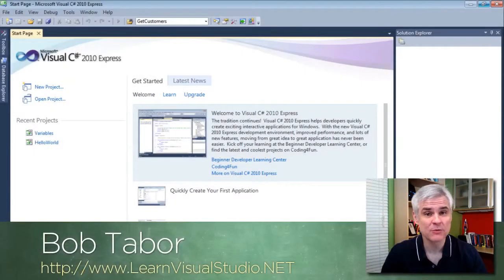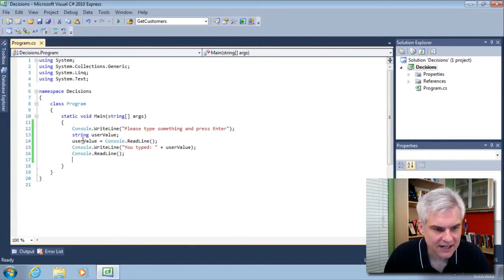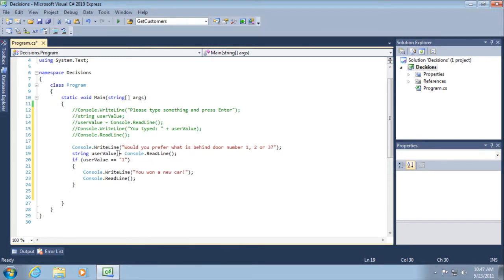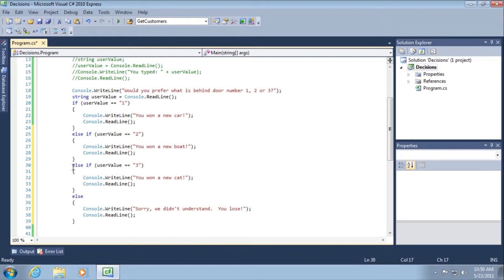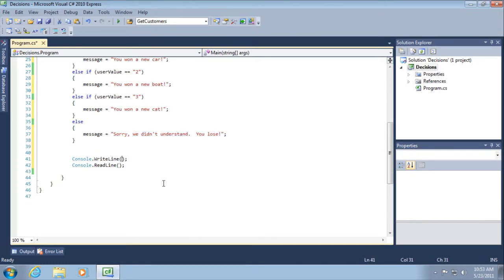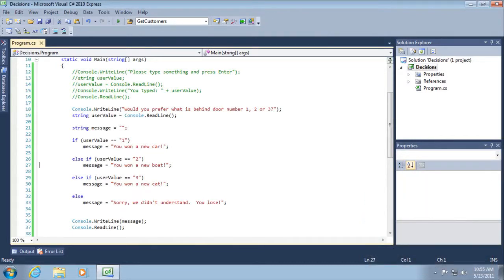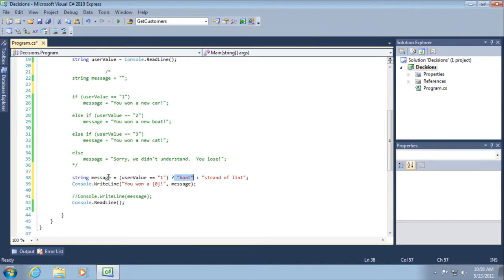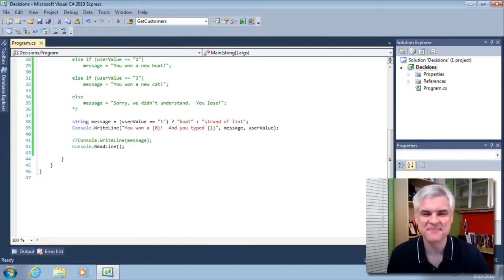Branching with the if Decision Statement and the Conditional Operator - 06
Branching allows us to add logic to our applications. In this lesson introduces the if Decision statement (in its various forms) as well as the conditional operator. We also discuss how to refactor our code to make it more compact and less likely to produce errors by eliminating duplicate code.